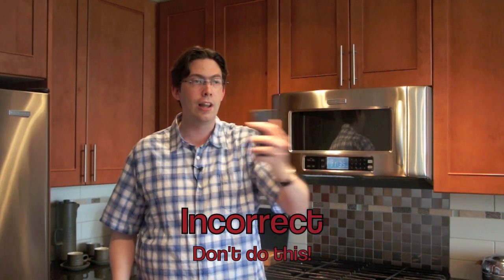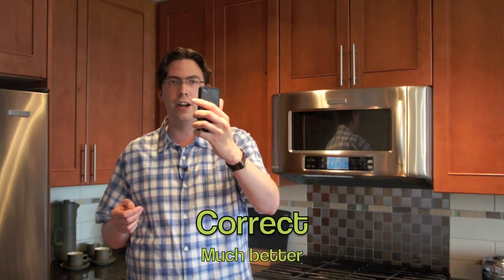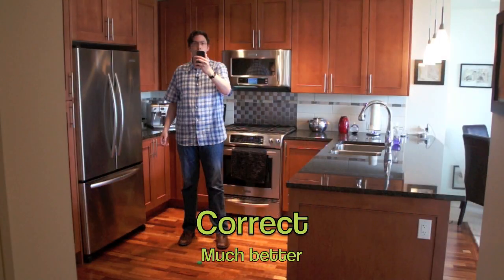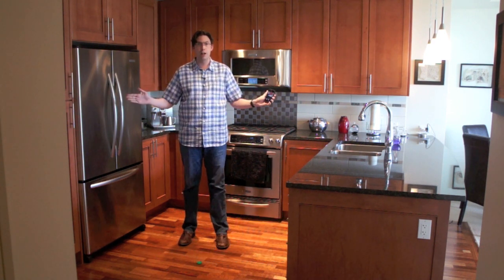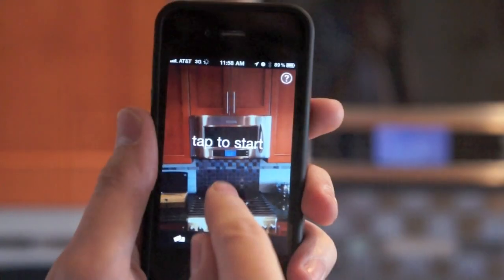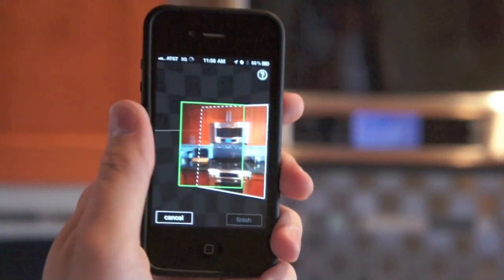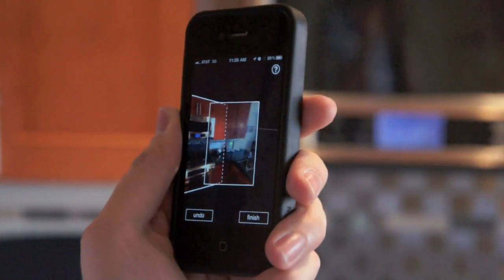Mastering the Photosynth App - Episode 1: Great Indoor Panoramas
Episode 1: Great Indoor Panoramas
In this episode, we show how to reliably make the best panoramas in small spaces with the Microsoft Photosynth App for iOS.